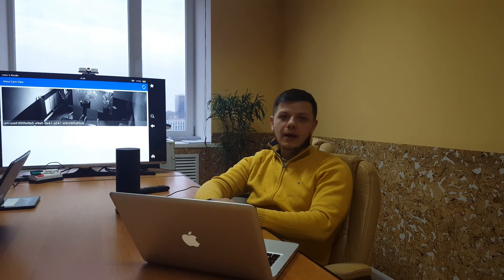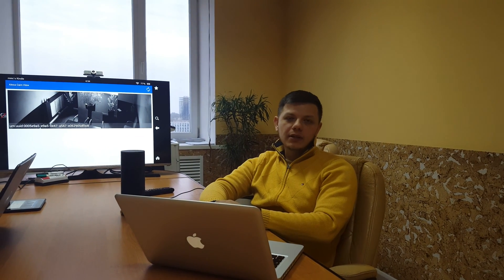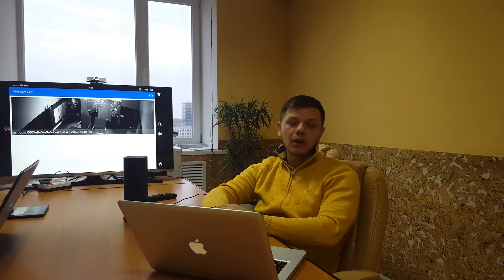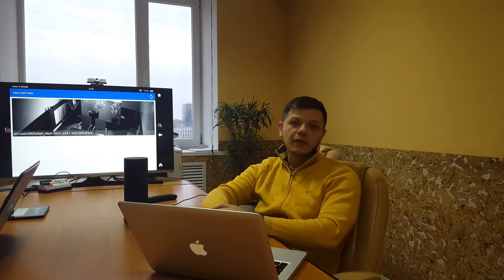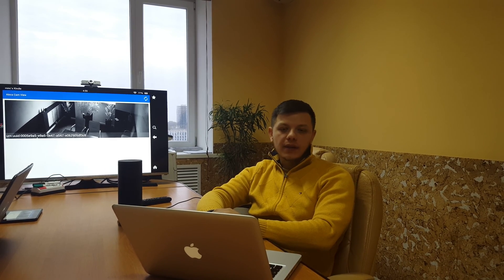Alexa Skill to controll IP Security Camera by voice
Setup:
- IP Camera
- Amazon Echo
- Android App to scanning for IP Camera and display video
- TV set
- Android development
- Onvif protocol (ip camera discovery)
- RTSP Streaming